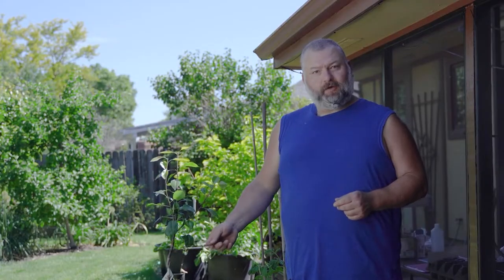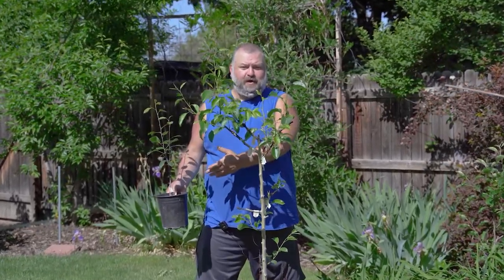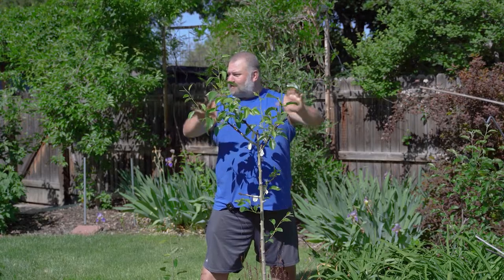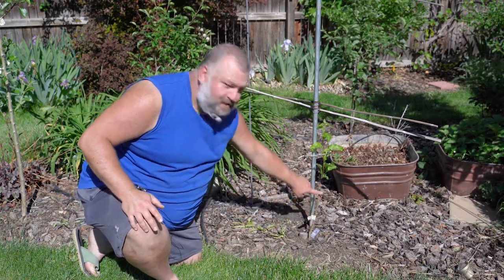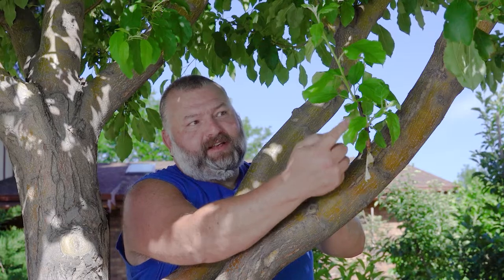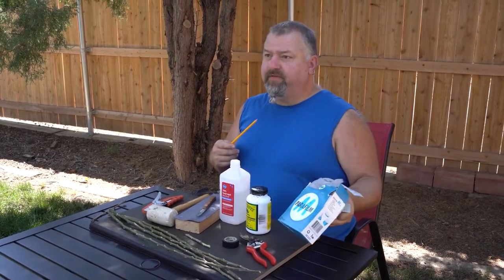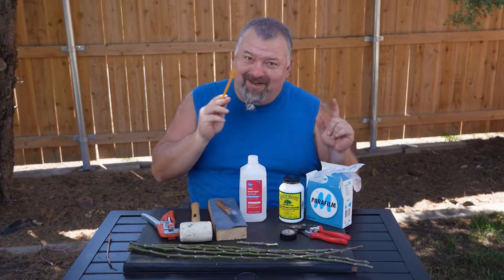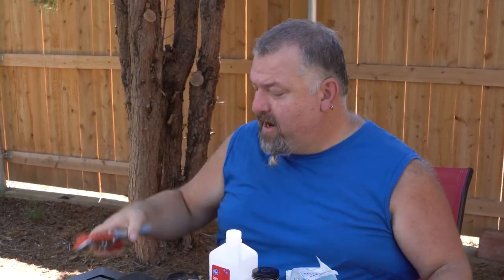Joel's Garden Academy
Joel demonstrates grafting techniques for apple and pear trees.